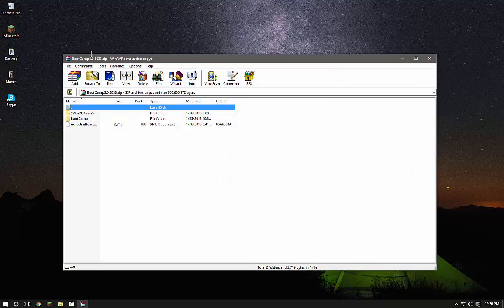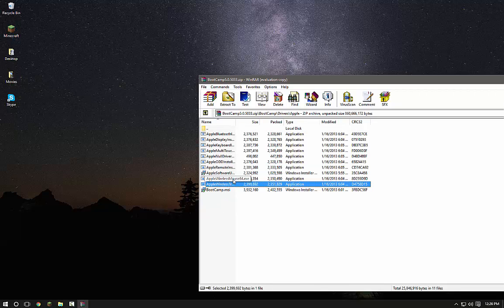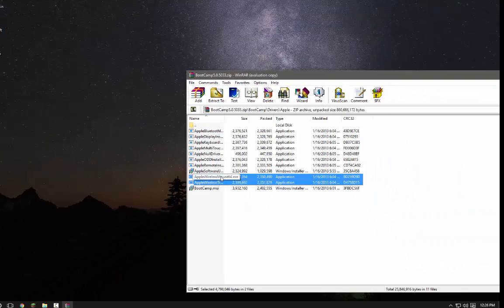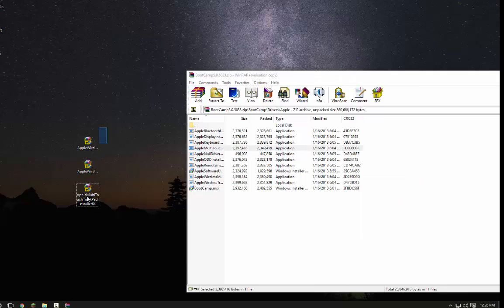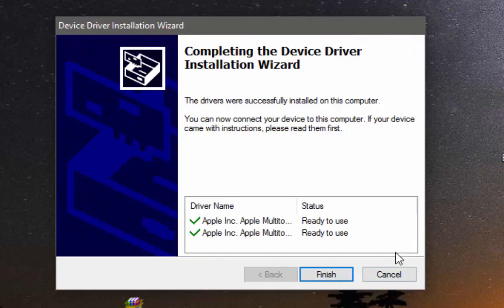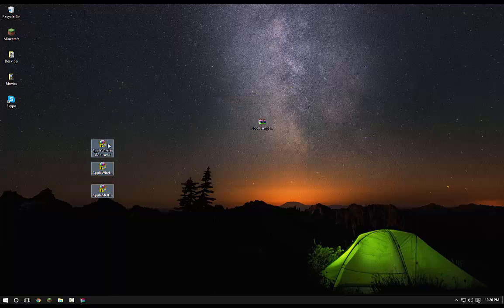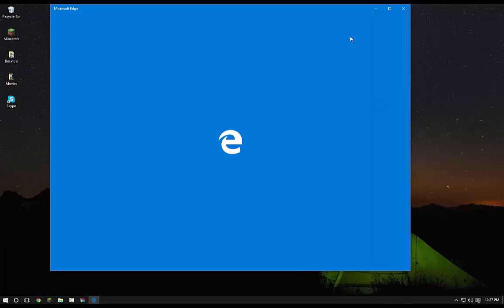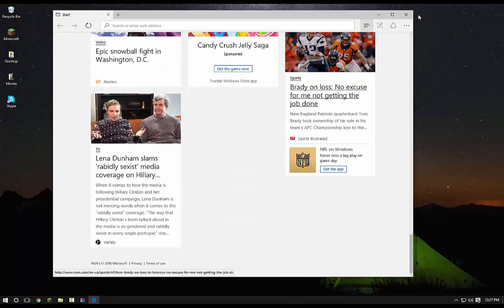How to use Magic Mouse on Windows 10/8.1/8/7/Vista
2019 Link (may work, may not. I haven't used a magic mouse since 2016, so I cant test it):

update 2019:

i've quit youtube and this is a 3 and a half year old video. this tutorial might work. it might not. I appreciate the support. it was fun. -2019